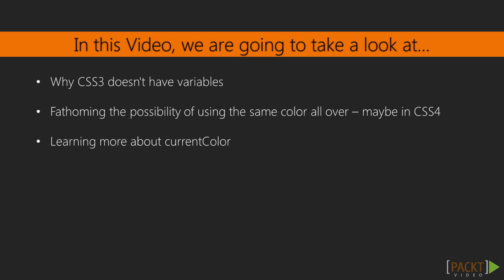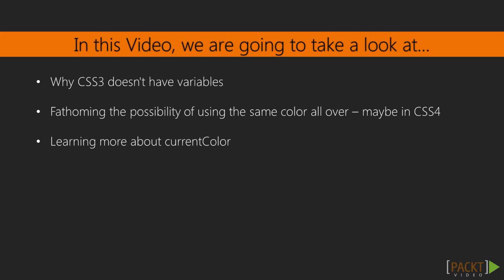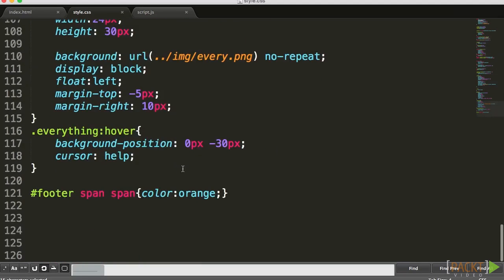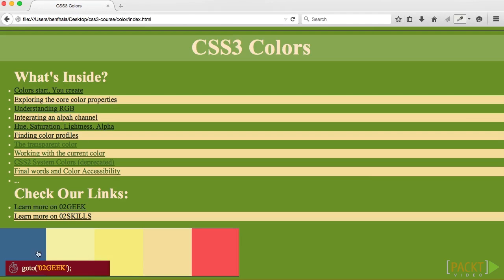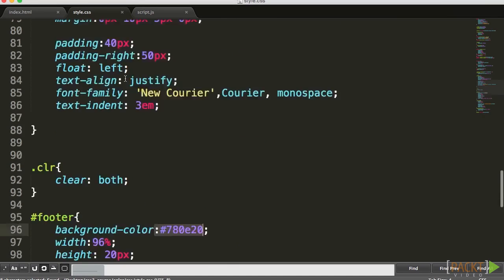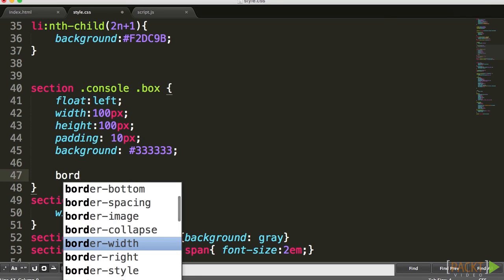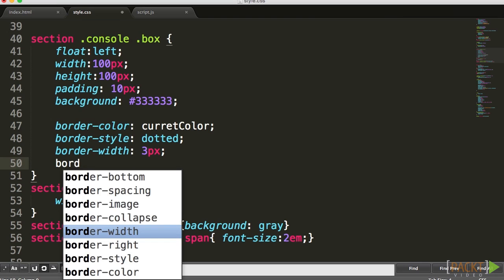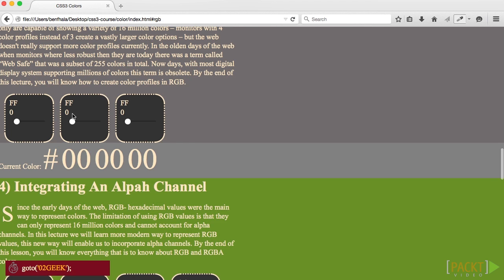Mastering CSS3 Colors: Working with currentColor | packtpub.com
So far, we've worked with colors by defining them in absolute terms: by name, RGB or HSL values. We now turn our attention to relative colors. The first of them is currentColor. The currentColor keyword enables us to get a reference to the current color. This can become very handy, and we will explore it in this video.
• Understand why CSS3 doesn't have variables
• Fathom the possibility of using the same color all over, maybe in CSS4